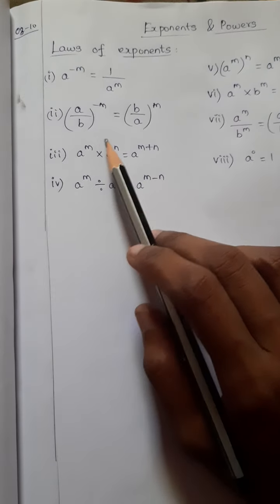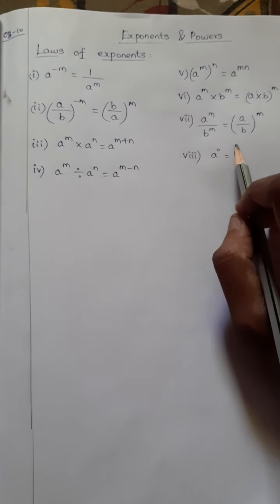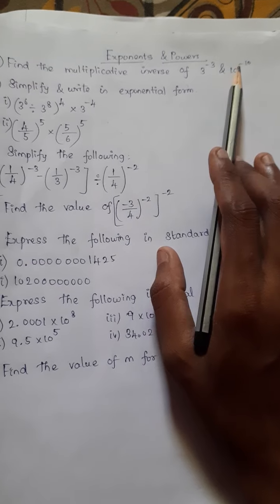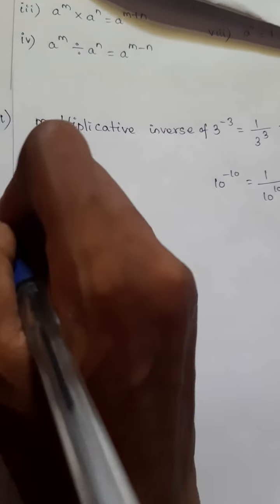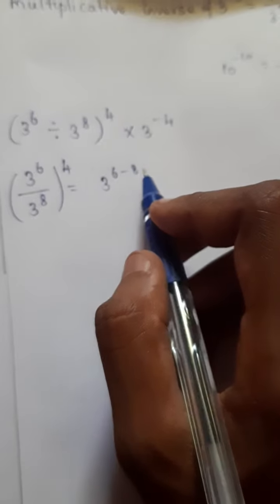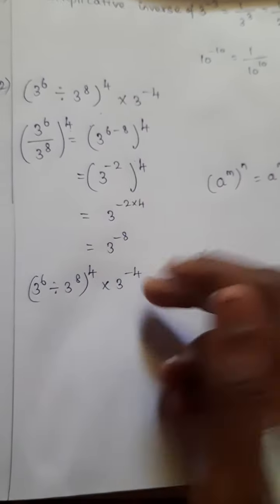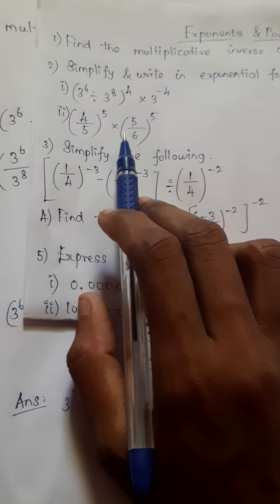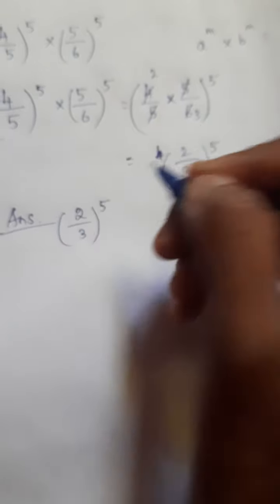Exponents and Powers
Class : VIII      Subject : Maths